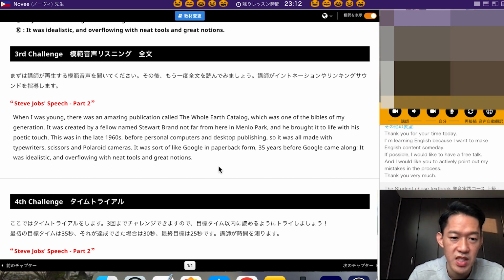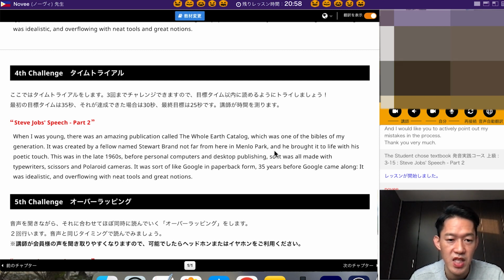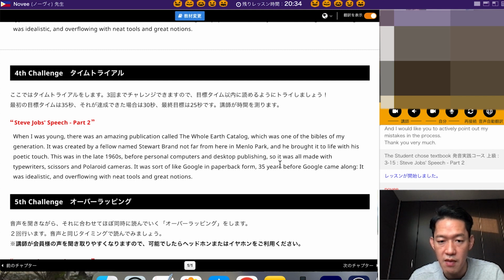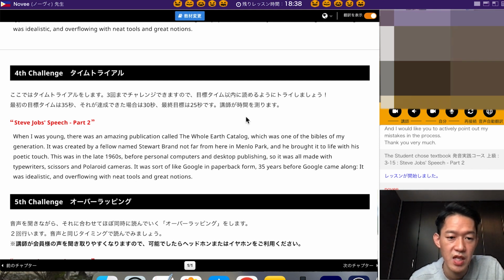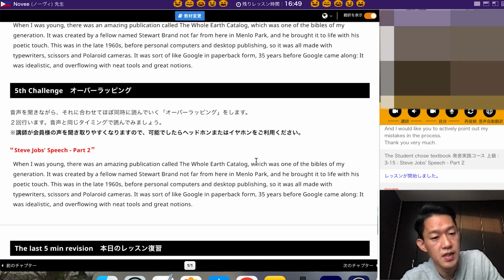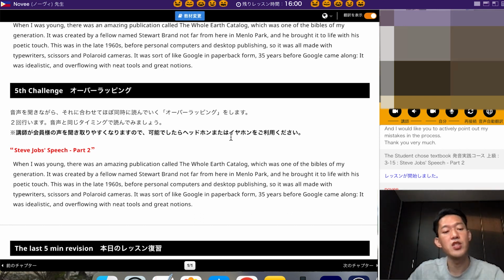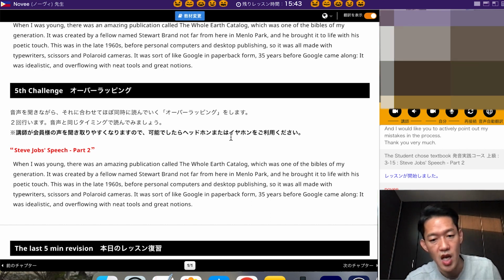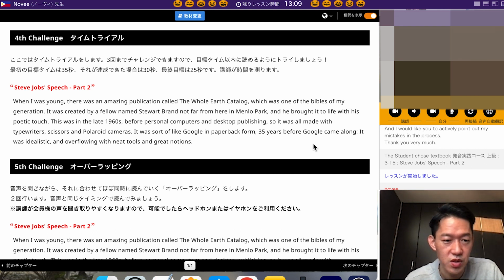【533日目】フィリピンの大学は基本英語オンリー【533DAY】University in the Philippines is basically English-only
✅今日言えなかったセリフ(Lines I couldn't say today)
How did you learn to speak English fluently?
あなたはどうやって流暢に英語を話せるようになったのですか？